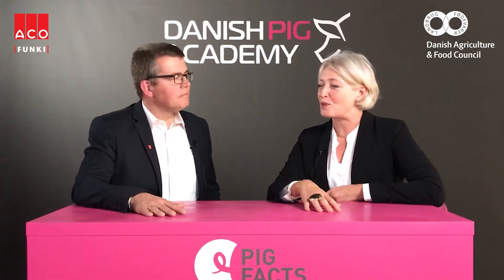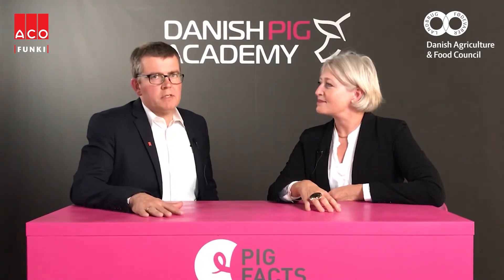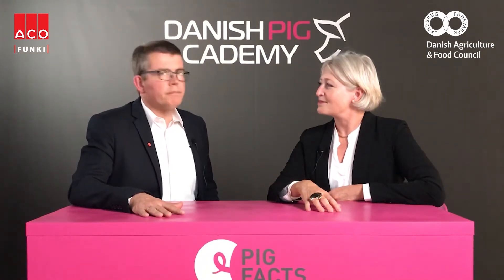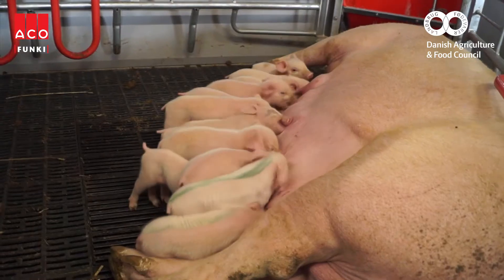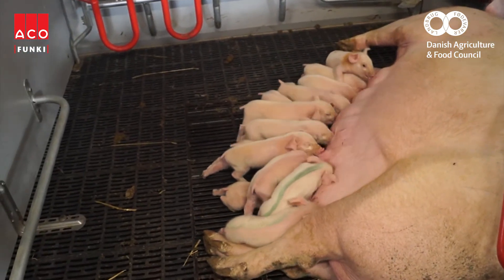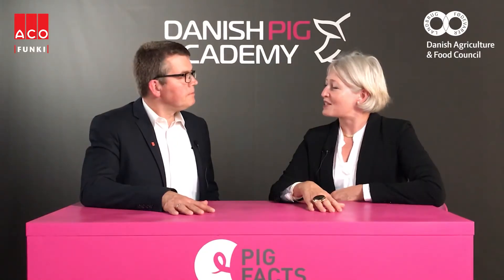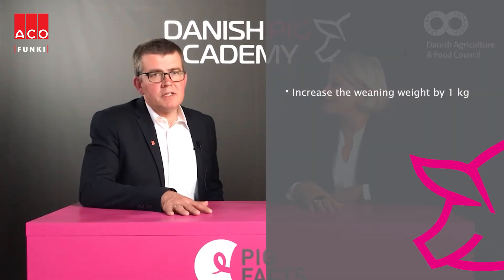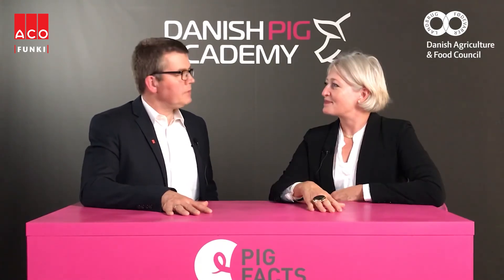PIG FACTS: Increase productivity by using loose farrowing pens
WELSAFE is a farrowing pen for loose nursing sows, where the sow can be fixated during farrowing. The farrowing pen’s unique features help to reduce piglet mortality and to increase the weight on weaning compared to the traditional farrowing pens.

Interview with Torben Olesen, ACO FUNKI A/S, and Susanne Zwergius Teilmann, Danish Agriculture & Food Council.